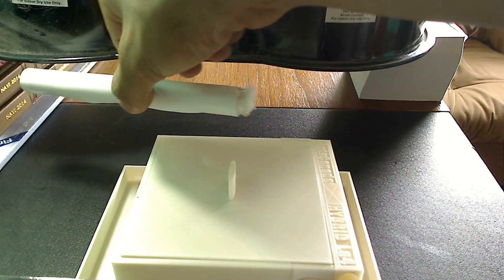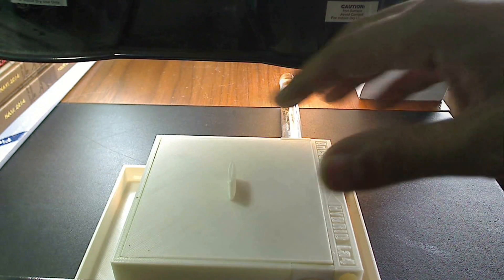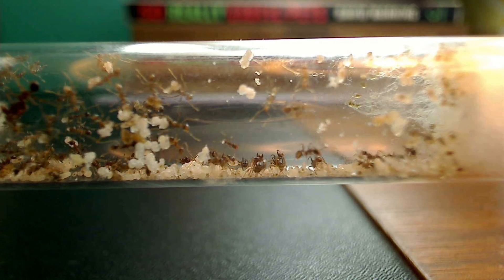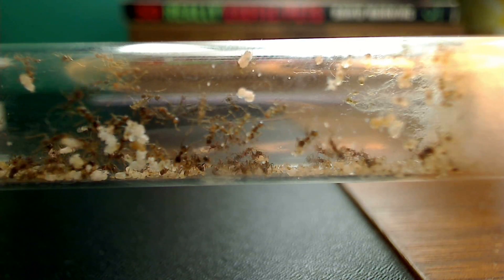Moving an Ant Colony into an AntsCanada Hybrid Nest ™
Moving a Pheidole sp ant colony into their new Hybrid Nest formicarium.

Need to buy an ant colony with a queen or do you have ants to sell? Click here to find out more about our GAN Project

About AntsCanada.com: Shipping worldwide since 2009, we are creators of premium, museum standard formicariums and products. Bringing the antfarm and love of ant keeping to a whole new level, we help you achieve big and healthy ant colonies.